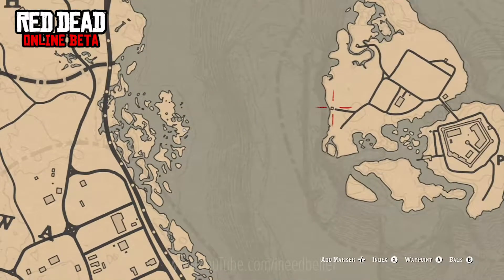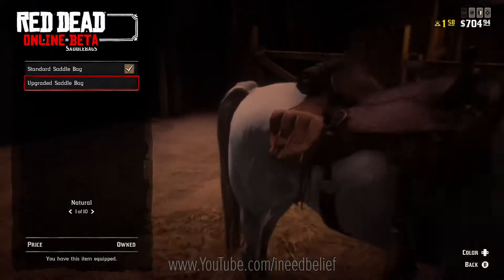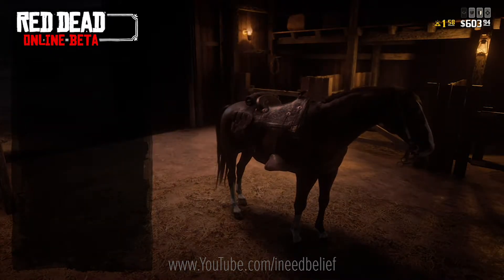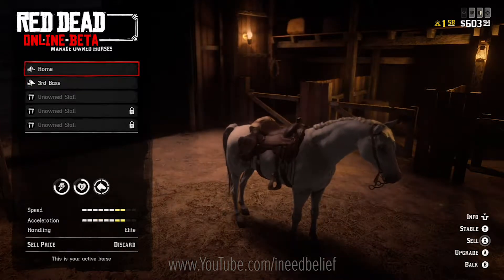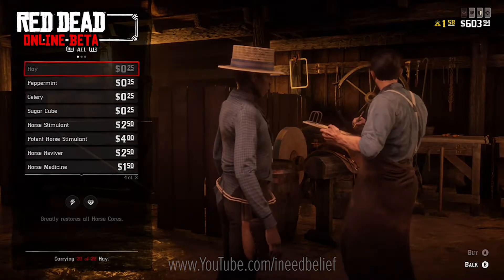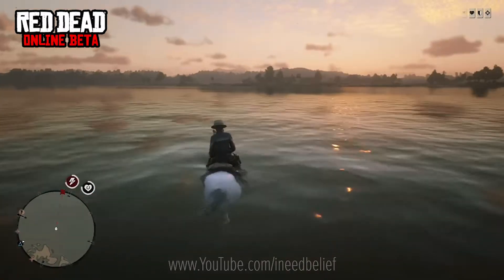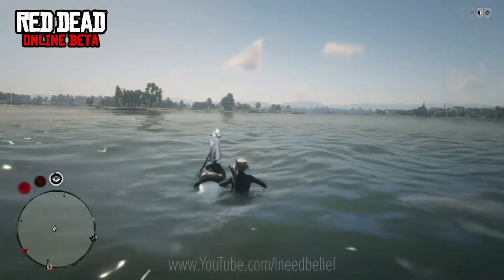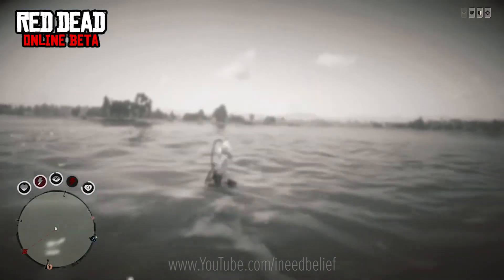Red Dead Redemption 2 TRAPPER ROPE BEAVER SADDLE | Can I Swim To SISKA PENITENTIARY With Arabian?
I just ranked up XP to level 83 which allows me to but the rope beaver saddle for just over $300. It is, in my opinion, one of the two best saddles available but they are only available after rank 82. In this video we ask the question, can I swim to Siska penitentiary? Find out in this video